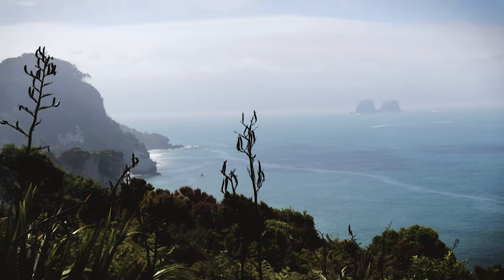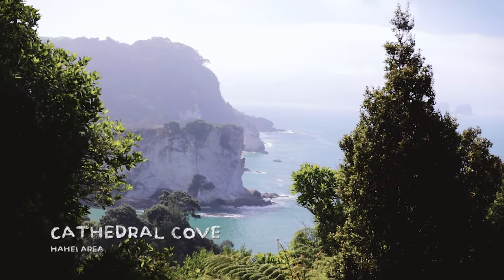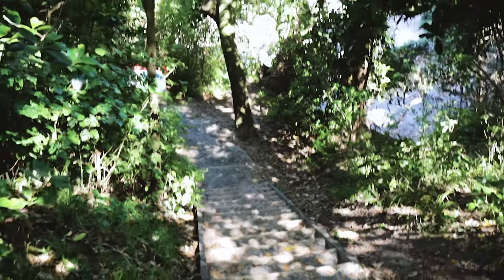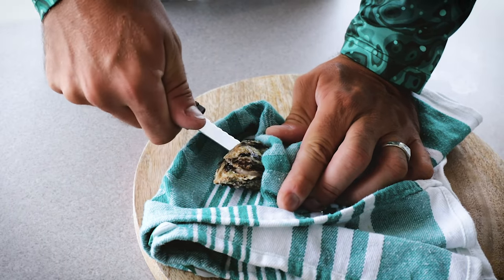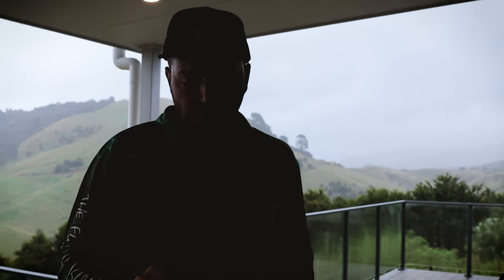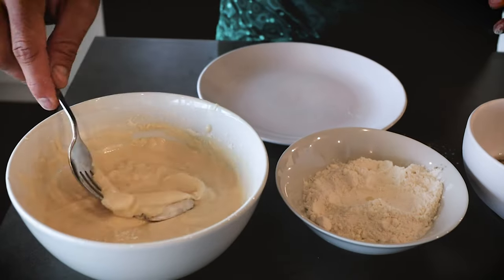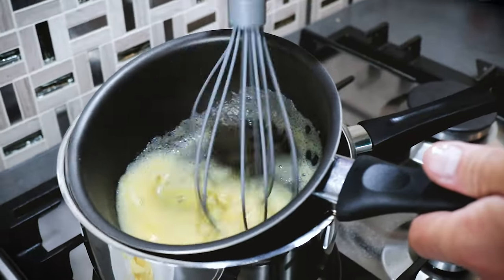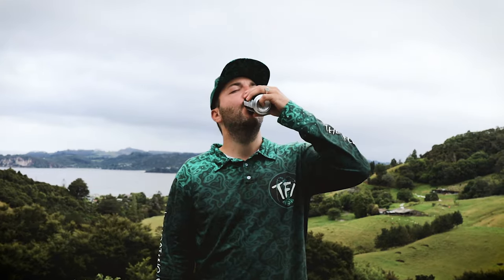OYSTERS w/ Charles Peters | The Coromandel - New Zealand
Bring on the oysters! Today we are in the Coromandel to get us some tasty oyster from Te Kouma, Coromandel Oyster Farm. On the way to our cooking location, we have a quick stop at square Kauri tree aswell as Cathedral cove before heading to Whitianga for the cook-up! Classic Oysters & French Bearnaise & Bacon oysters are on the menu!

►LOCATION
Coromandel

►Recipe:
The classic oyster:
I like to have a bit of spice with it. Use whatever you please, something low heat is perfect. Don't forget some chopped up red onion, spring onion, dash of soy sauce & lemon.

The french oyster:
Prep your beer batter and give the raw oyster a nice coating and a fry until golden brown.
Don't forget to do the bacon in the meantime and turn it into a crispy result.

The bearnaise:
Chop up one challote, add it to a sauce pan. Add 1 1/2 tbsp. white vinegar and let it all simmer for 5 minutes on low heat. Take if off and strain the liquid. Now get 2 egg yolks, add 2 tbsp of water to it, add the strained liquid, a pinch of salt, 2 tbsp of olive oil and mix it all well. Then onto the bain marie. Make sure it's not boiling but just on medium. Add you pot/pan into the bain marie and whisk until it thickens up - this can take several minutes.

Once that's done, time to add it to your battered oysters and ENJOY!

►Beer:
Deep Creek - Redwood - American Pale Ale - 5.4%